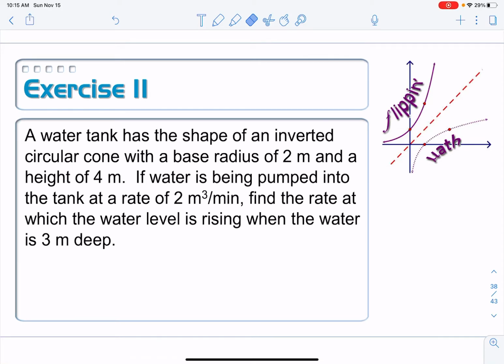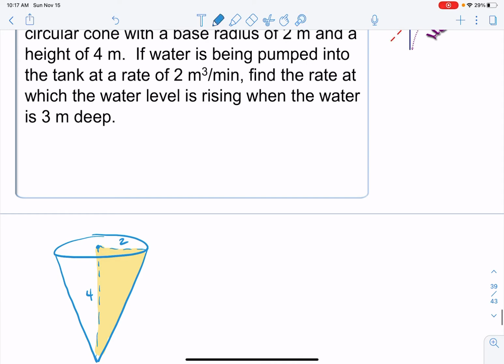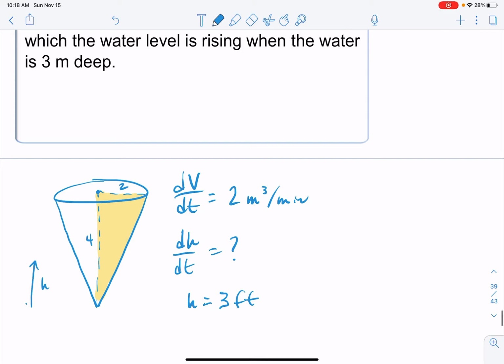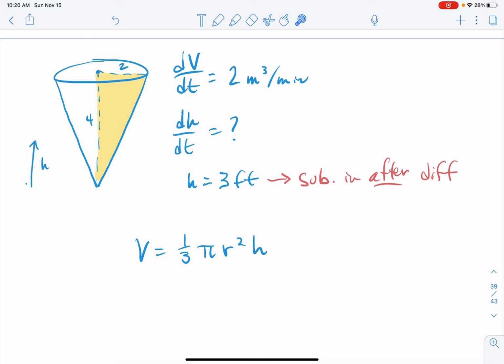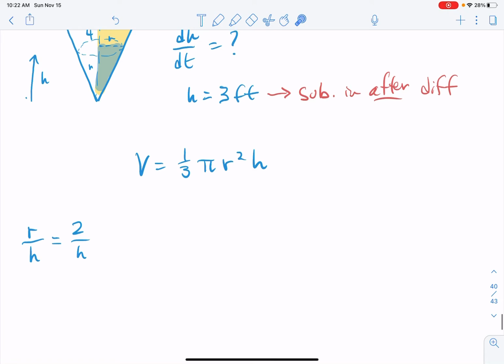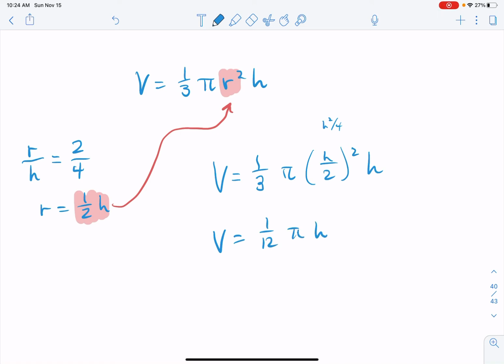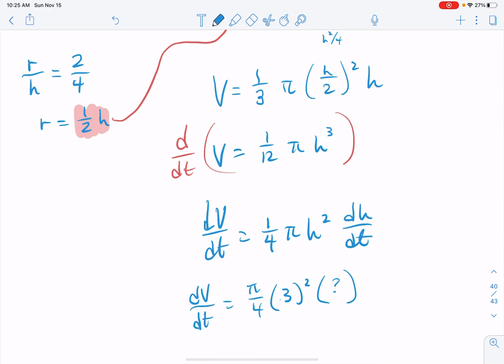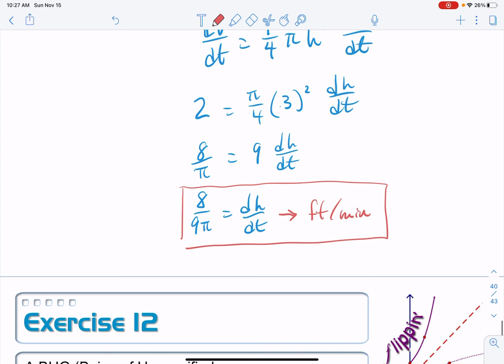3-10: Related Rates, 01h